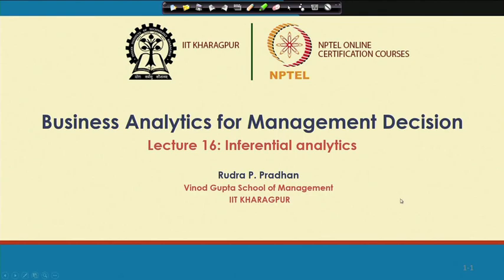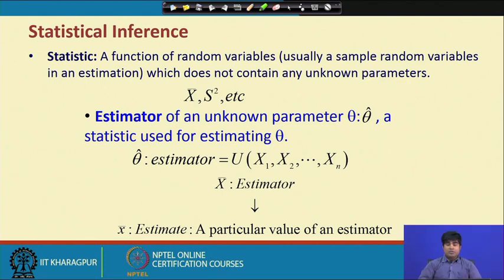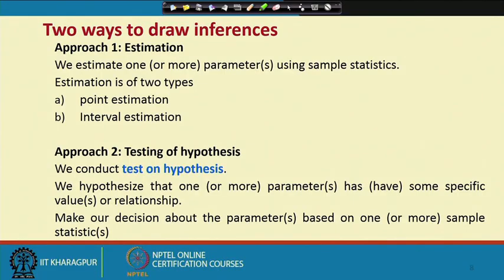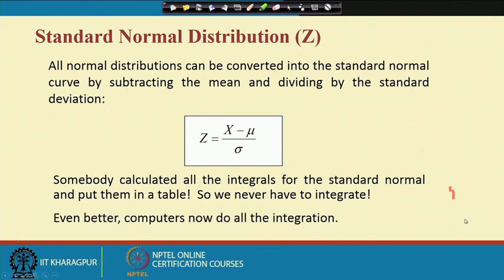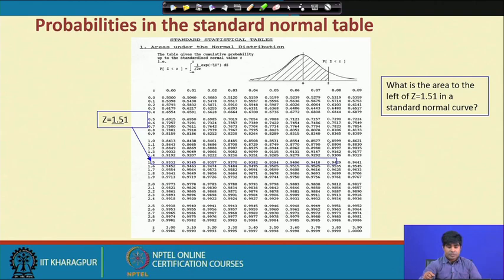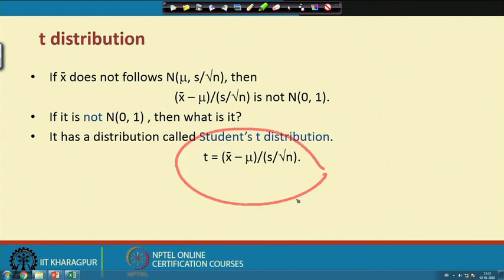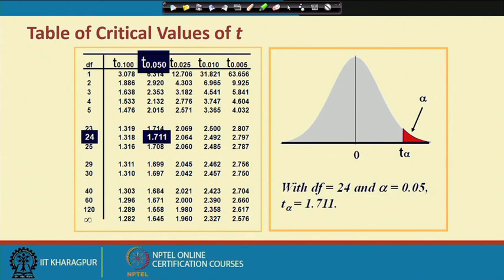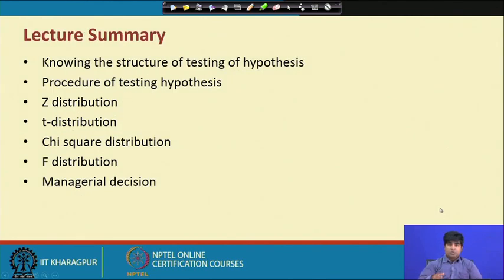Lecture 16: Statistical inference